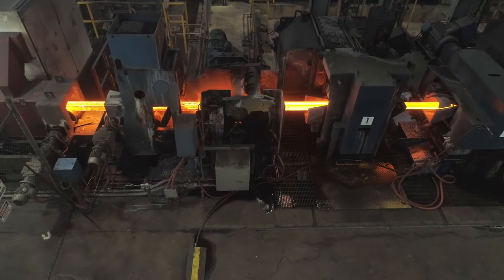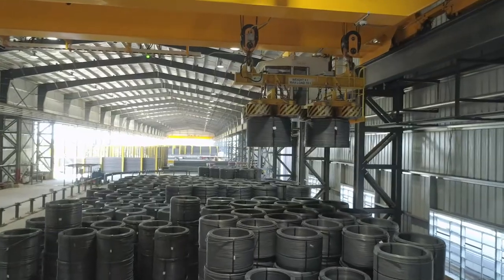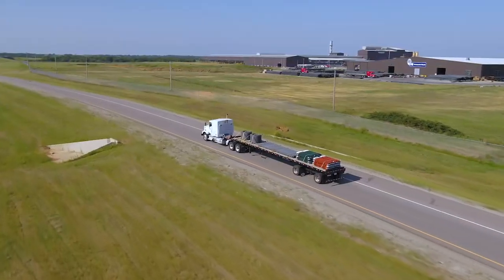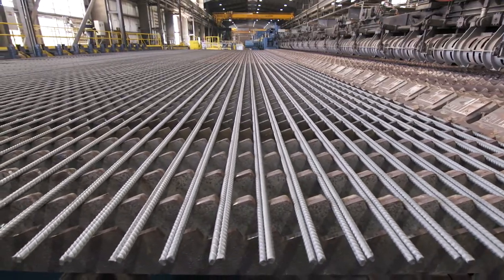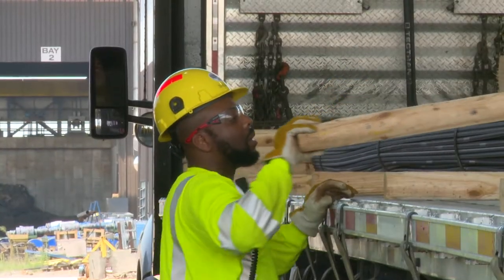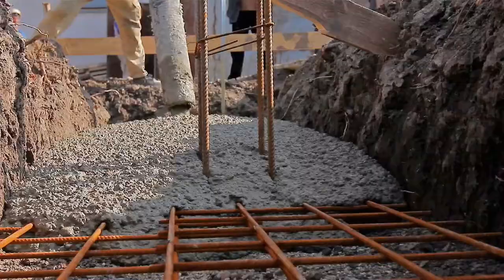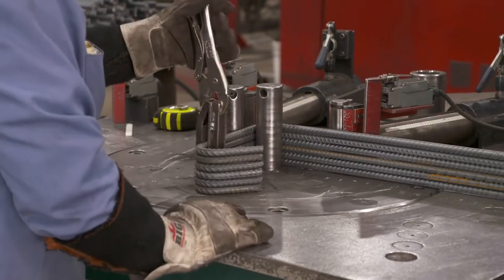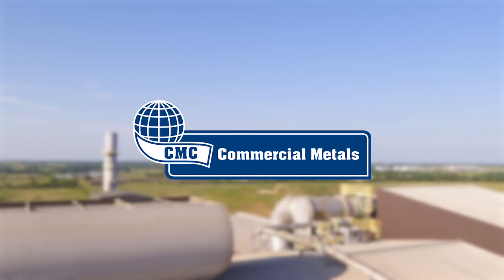CMC - Who We Are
2020 Investor Day